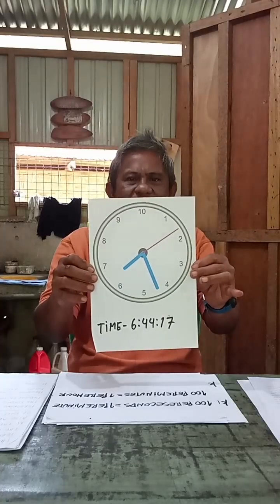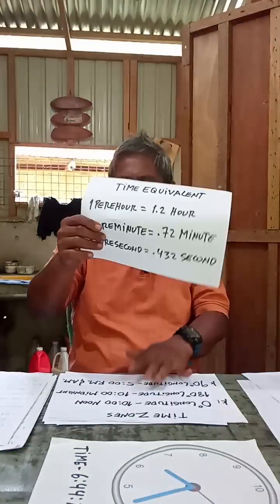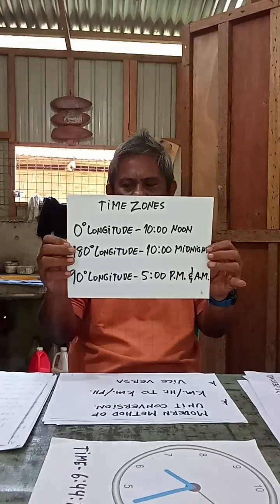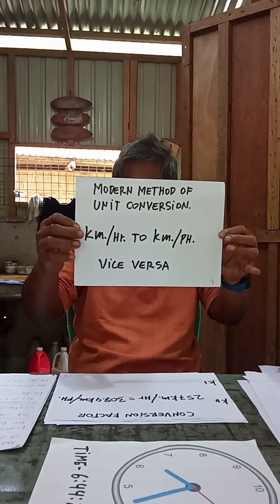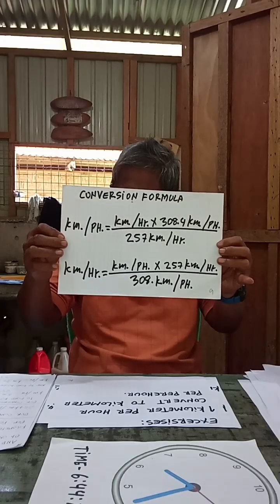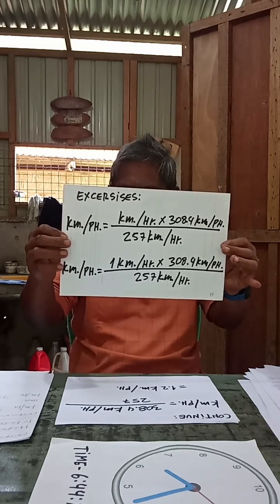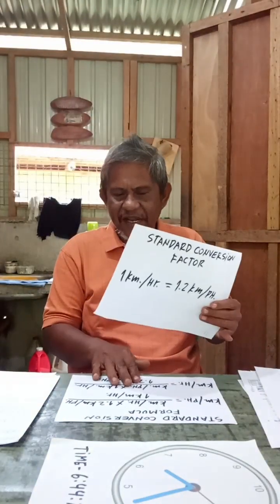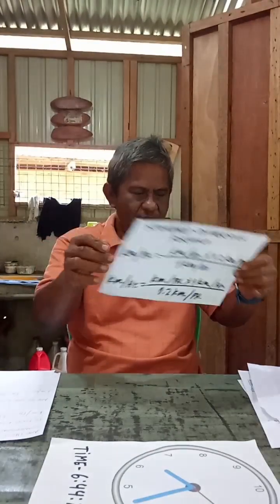Peregrino Sienes Time TFC and modern method of unit conversion explanation NO.2